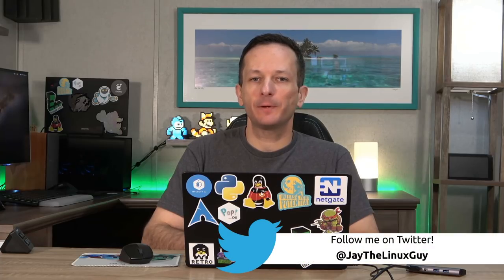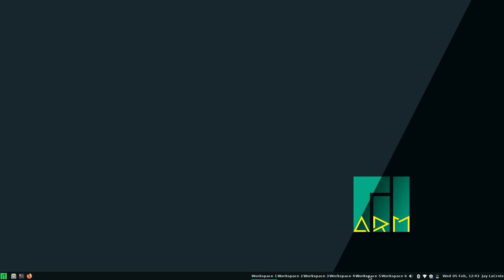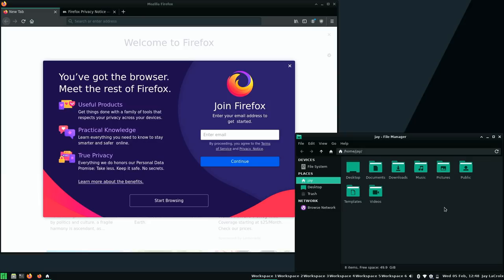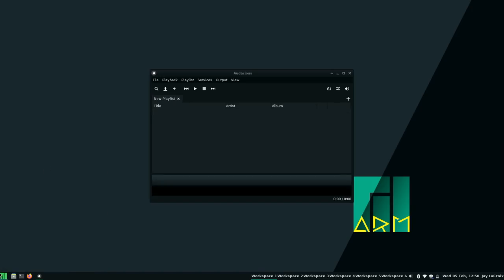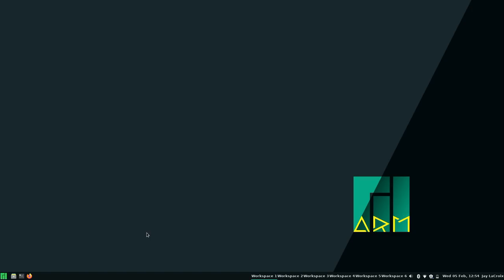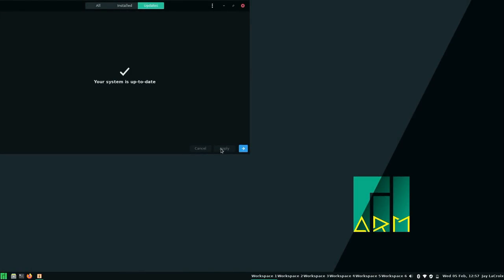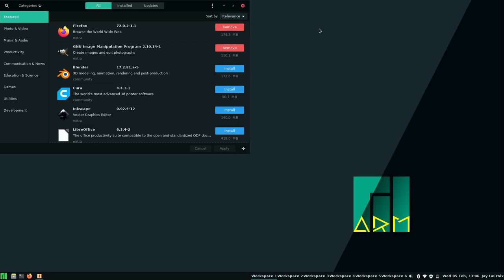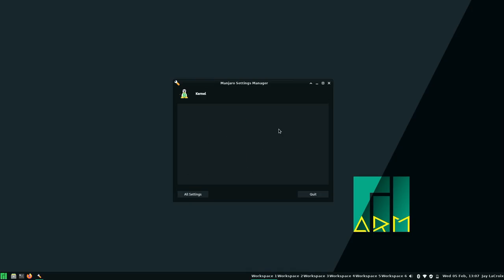Review - Manjaro ARM (xfce edition) running on the Pinebook Pro!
The more I use the Pinebook Pro, the more I love it. In this video, I check out Manjaro running on this awesome Linux laptop, and give you my overall thoughts. Is there anything else you'd like me to run on this laptop? I hope to do additional videos on this hardware, so let me know what you want to see!